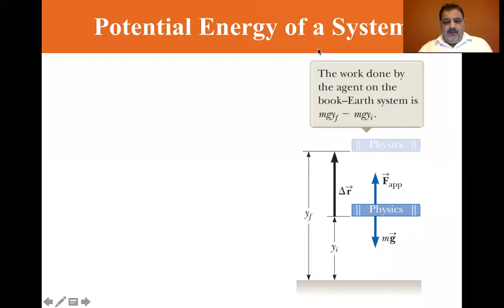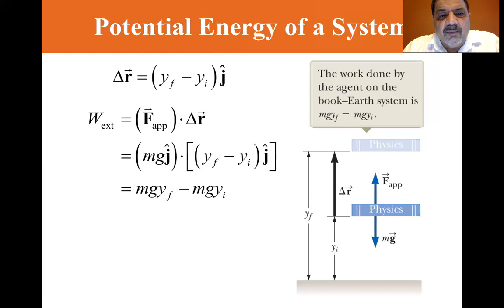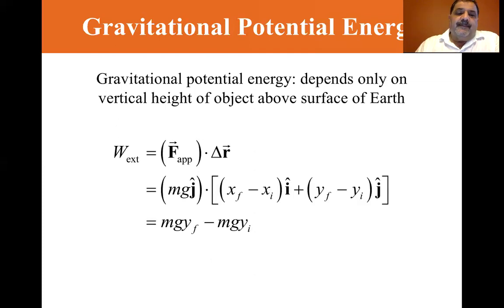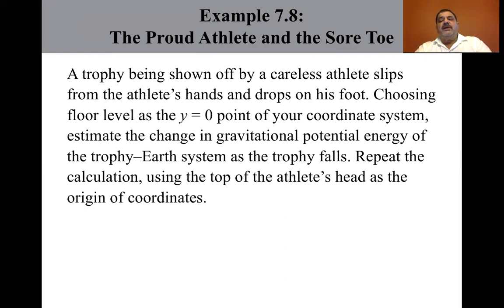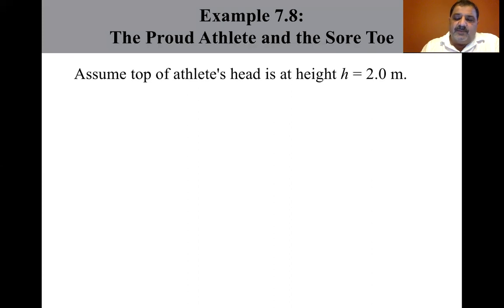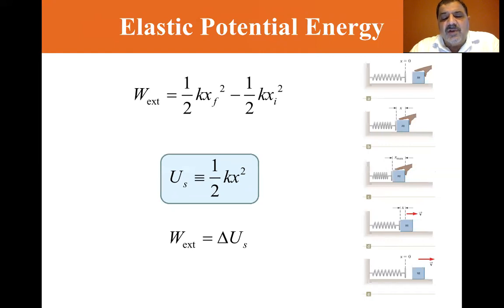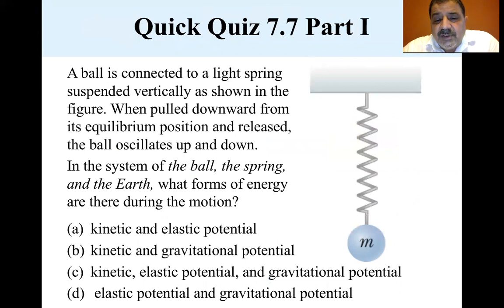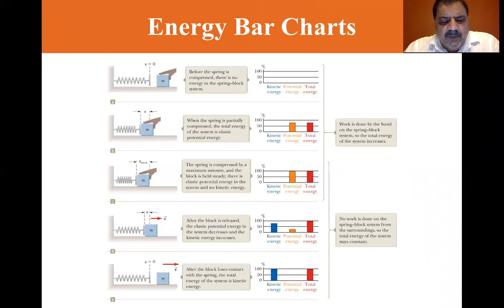University Physics Lectures, Potential Energy of a System